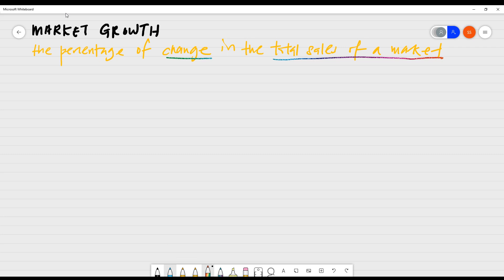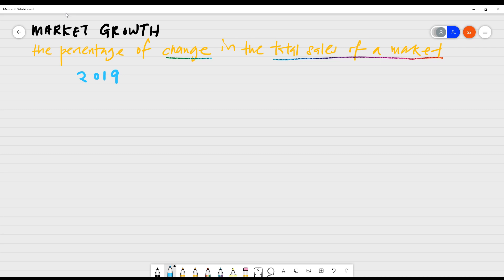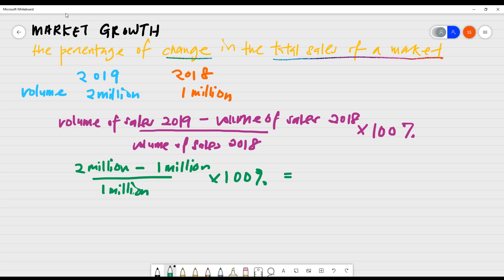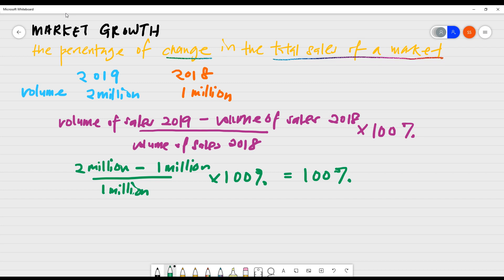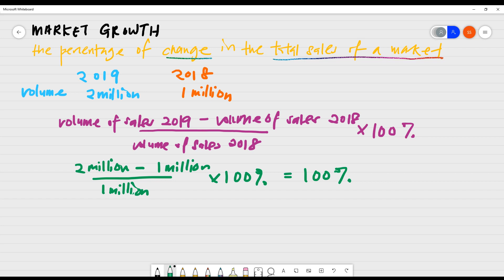CAMBRIDGE AS & A LEVEL 16.7 Features of Markets: Market Growth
This video explains about market growth.